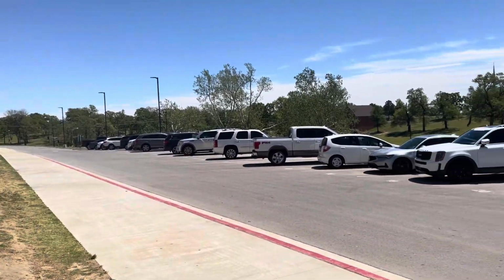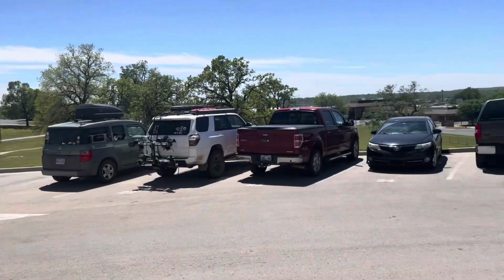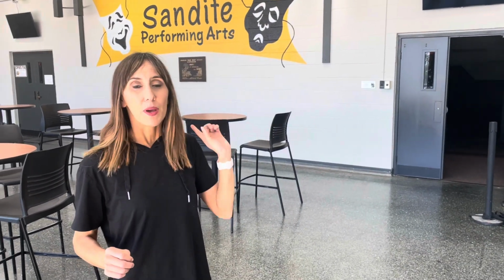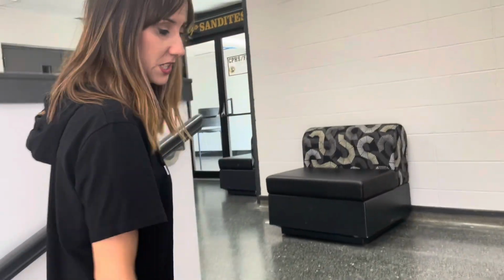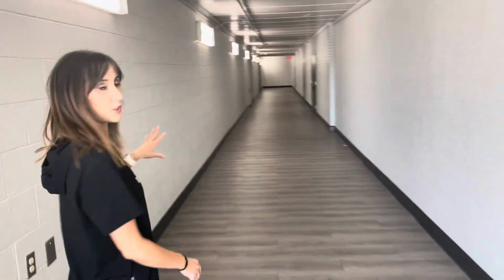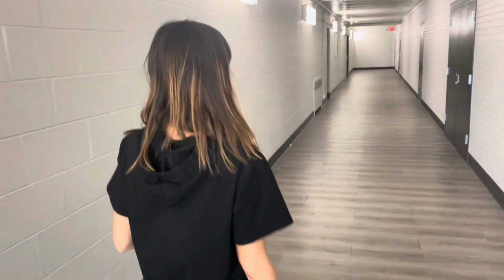Recital 2024 Instructions